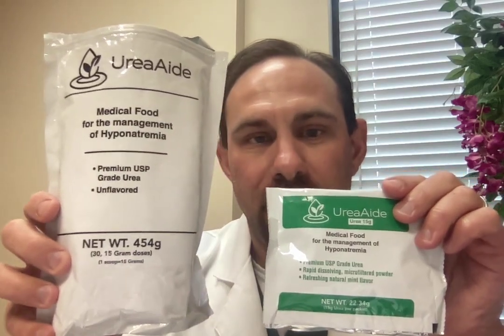Real customer, Amazon submitted UreaAide Urea "recipe" half-a-mint.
Brilliant recipe submitted by an Amazon customer.  The idea is take 1 UreaAide mint packet and combine with 1 scoop of UreaAide unflavored. Divide that into 2 doses for your 15 gram twice a day dose.  Save money, tone down the mint flavor, and get your sodium on target safely and effectively.  Urea powder, hyponatremia, SIADH, urea powder packet.